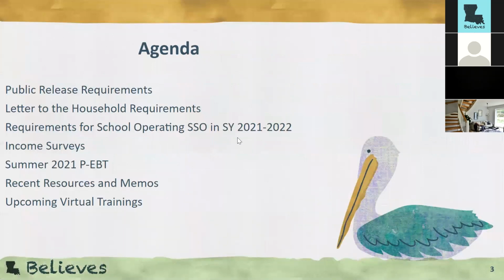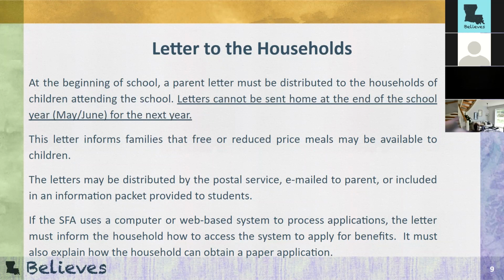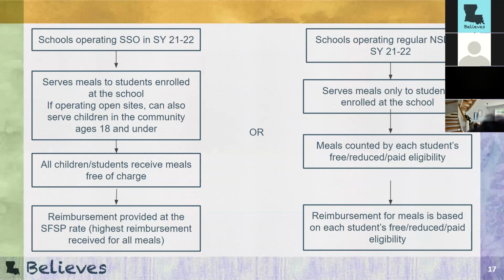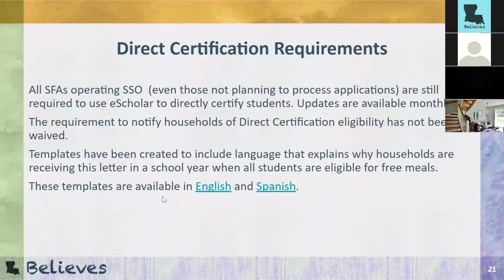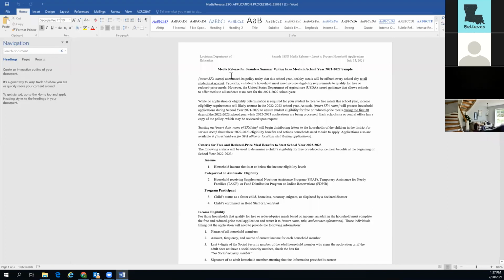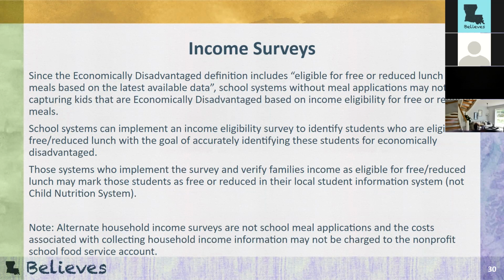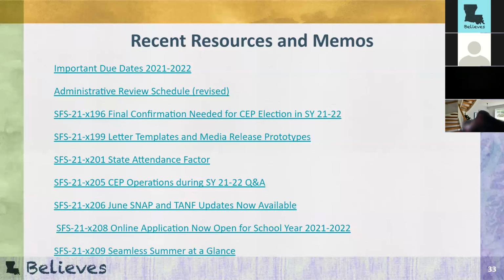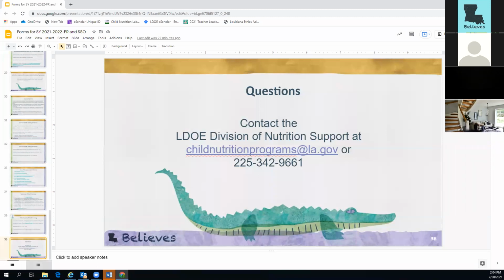Free and Reduced Forms for SY 2021-2022 - July 28, 2021